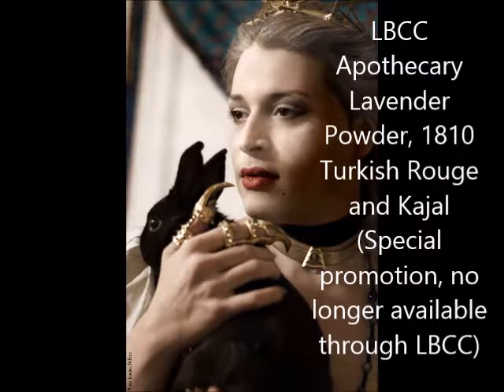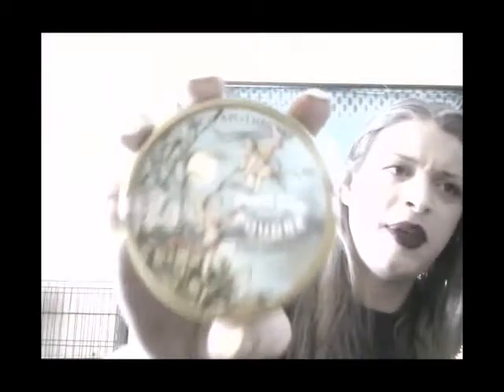Review: LBCC Apothecary 1922 French White Poudre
My video review of LBCC Apothecary's 1922 French White Poudre.

LBCC Apothecary